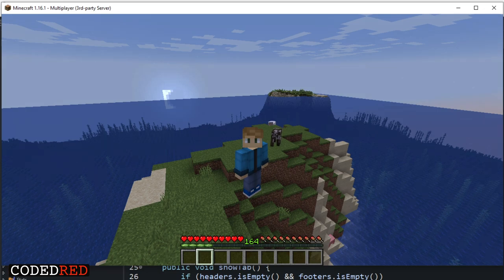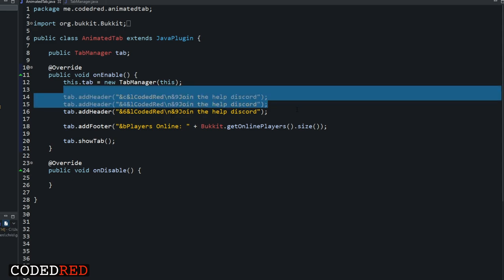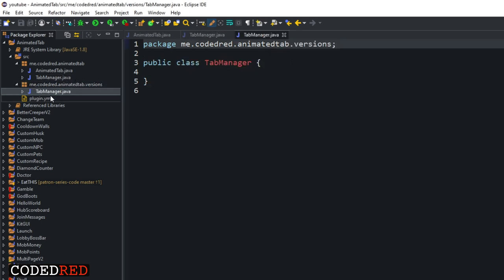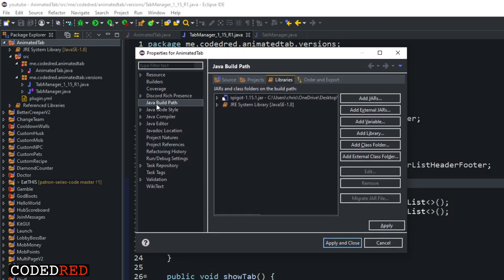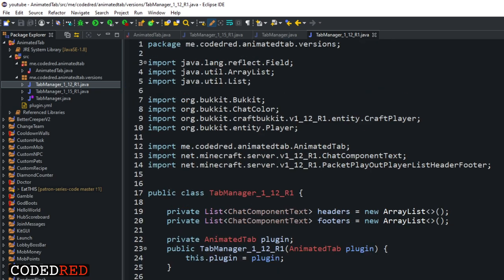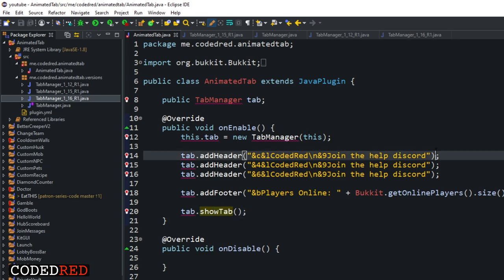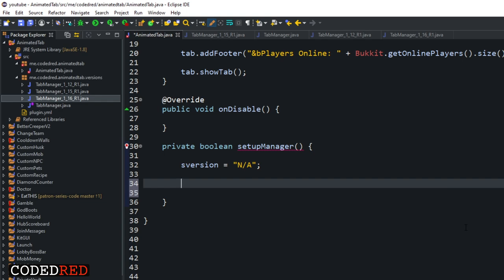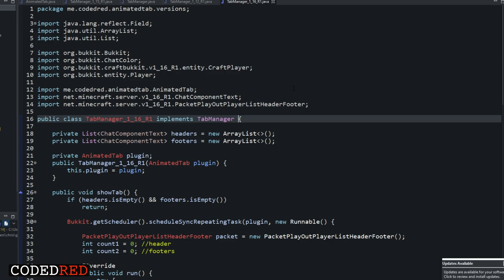Advanced Spigot Coding | Multiple Version NMS | (Ep. 8) Spigot 1.15/1.16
In this episode, I talk about how to make your plugin work with multiple NMS versions without reflection! This way you will be able to have your plugin support all versions of spigot while having the NMS specific version imports.

Shoutout to Zephyr for the graphics!

Links